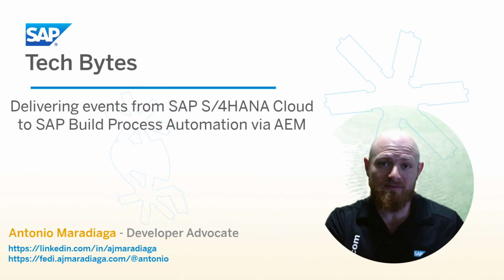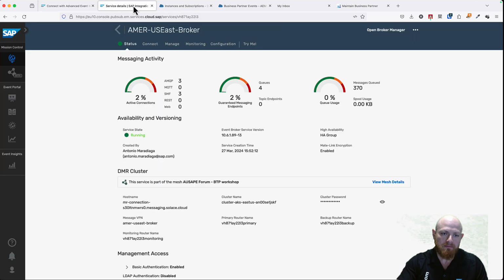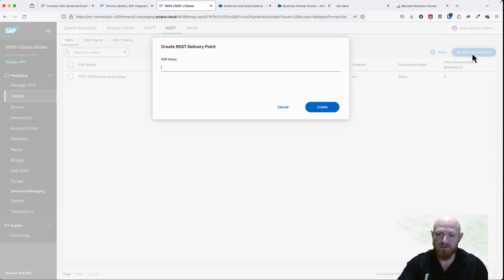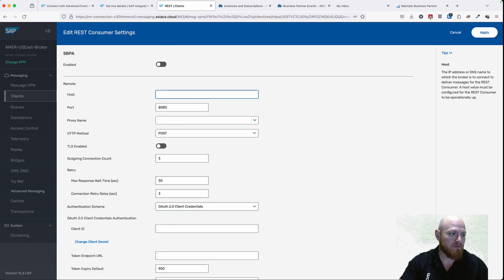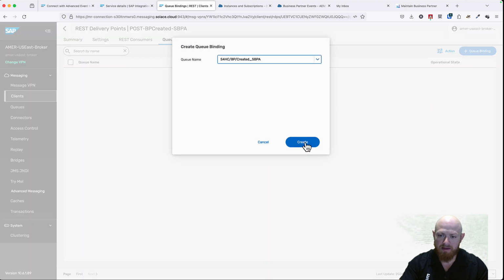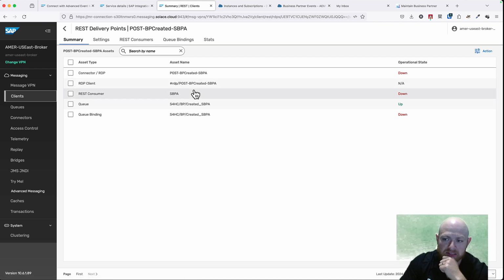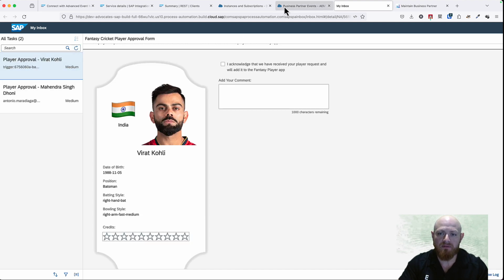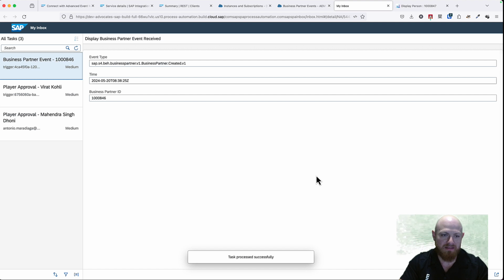SAP Tech Bytes: Delivering events from SAP S/4HANA Cloud to SAP Build Process Automation via AEM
In this SAP Tech Bytes, we will go through all the steps required to configure the connection between SAP Integration Suite, advanced event mesh, and SAP Build Process Automation. We will also get some Business Partner events flowing from SAP S/4HANA Cloud to SAP Build Process Automation.

Steps shown in the video:
- 00:04 Introduction
- 00:47 SAP Help documentation
- 02:01 Create queue in AEM
- 03:19 Create REST Delivery Point (RDP)
- 03:58 Create REST Consumer
- 04:35 SAP Build Process Automation service key
- 05:05 Configuring the REST Consumer
- 06:24 Queue binding
- 07:15 Request headers in queue binding
- 08:15 RDP summary and enable components
- 09:04 Process in SAP Build Process Automation
- 09:45 Create Business Partner
- 10:20 New task in My Inbox
- 11:30 Outro